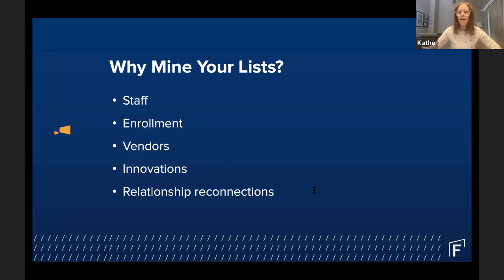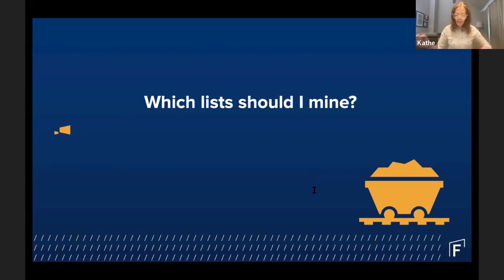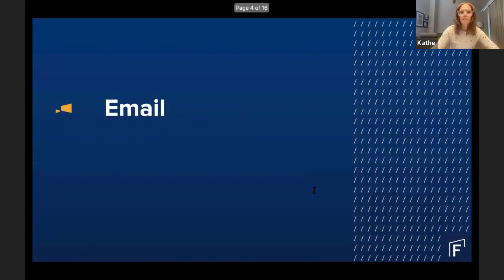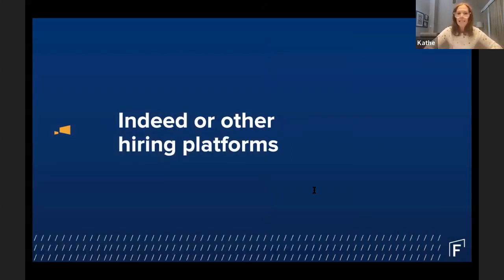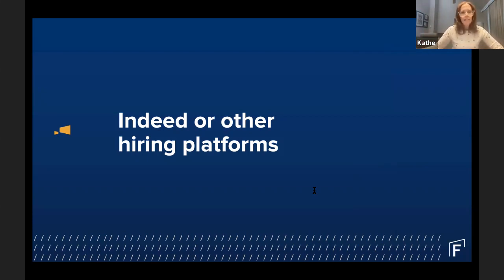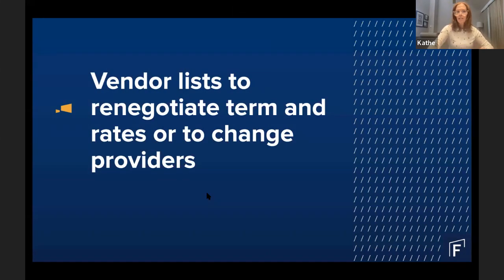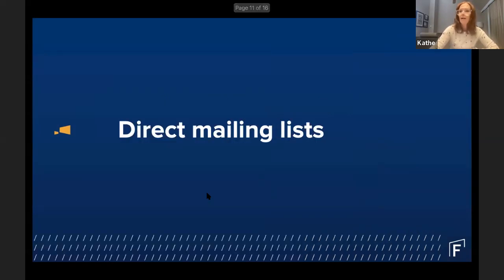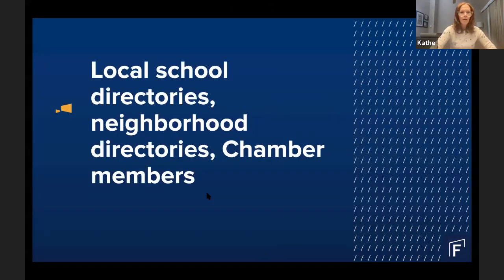Mine Your Lists: Finding Quality Staff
Childcare staffing specialist Kathe Petchel reveals where childcare business owners can start searching now to find quality staff for their schools. You have to start mining to find the gold! Kathe can tell you where to look.